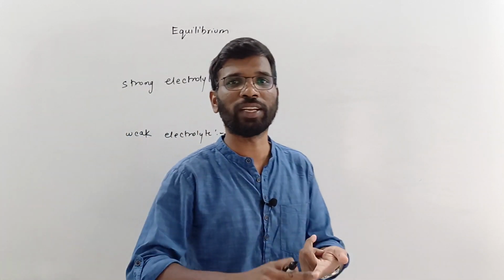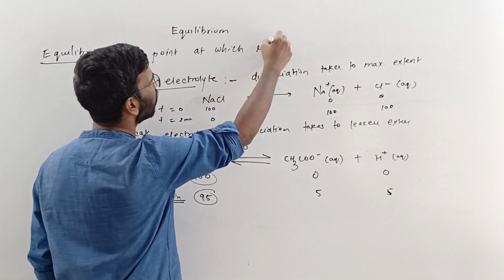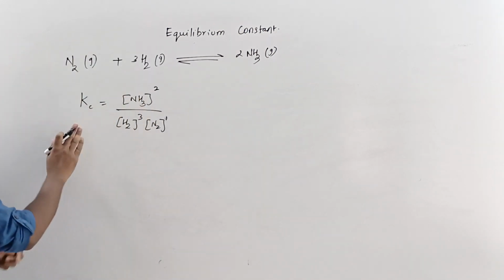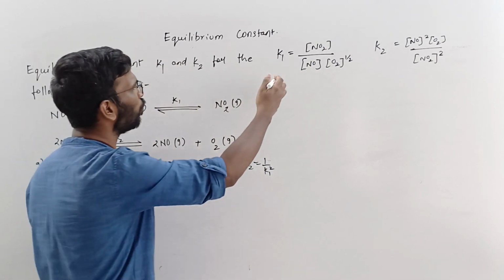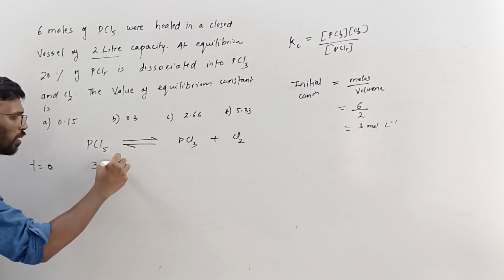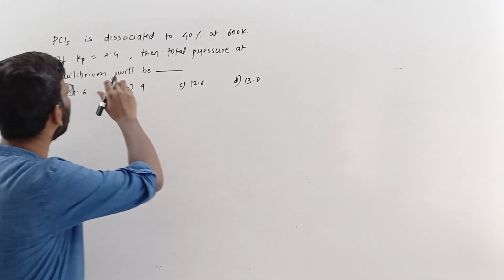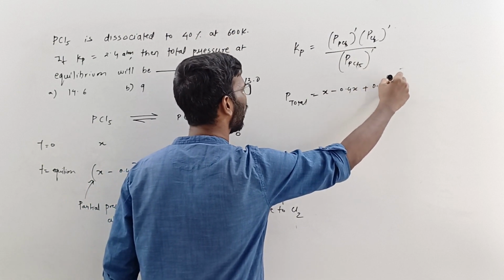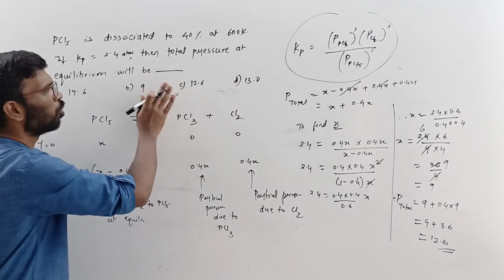Lec-1| Equilibrium constant (Kc & Kp) | Chemistry | Prabhu Classes | JEE 2024| I.N.Sir